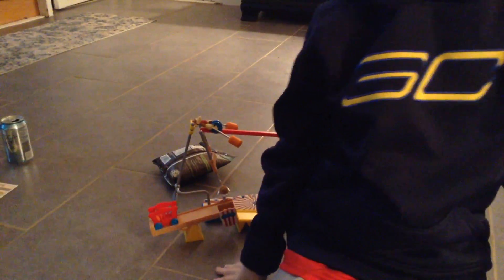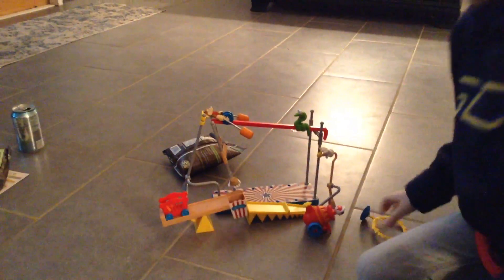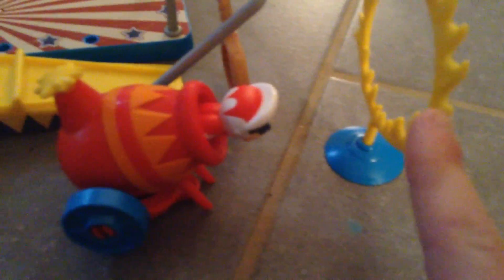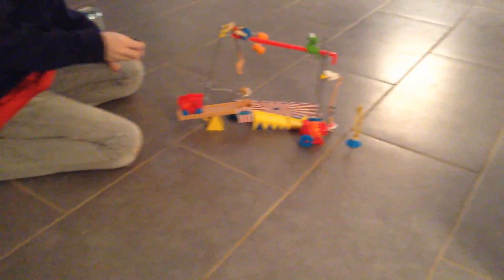MAN GETS HIT BY FIRE RING?!!??!??!!